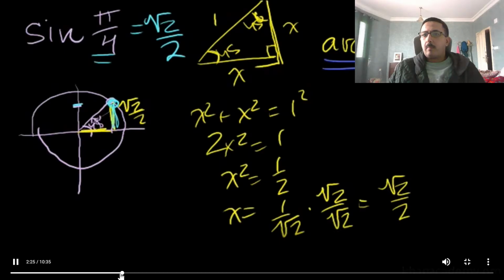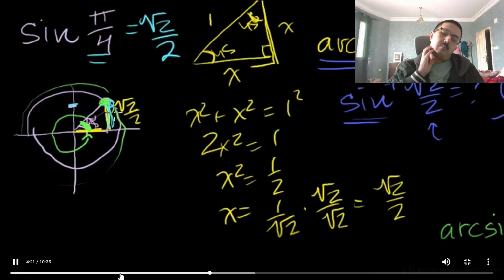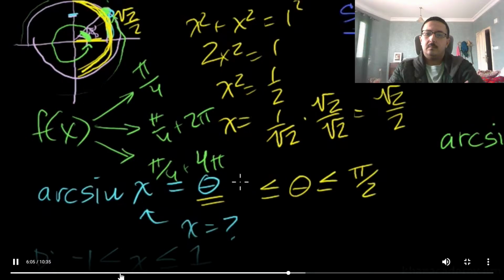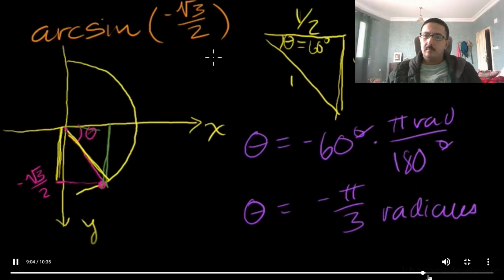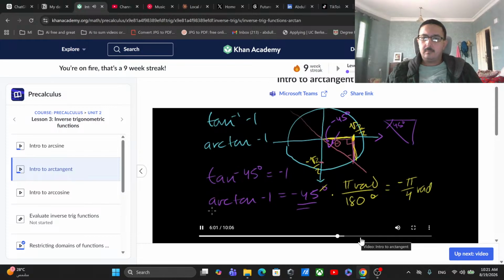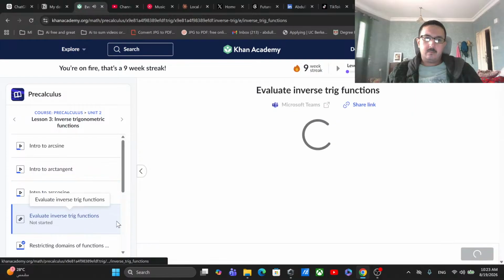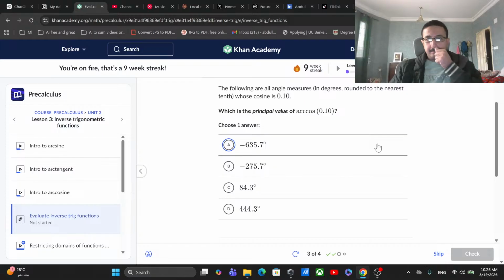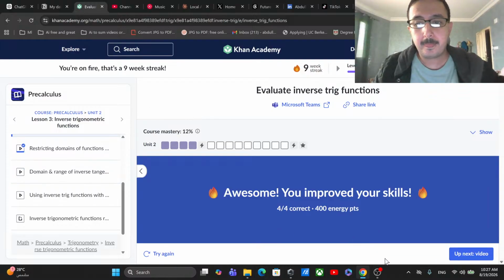study with me Precalculus on khan academy - unit 2 part 2